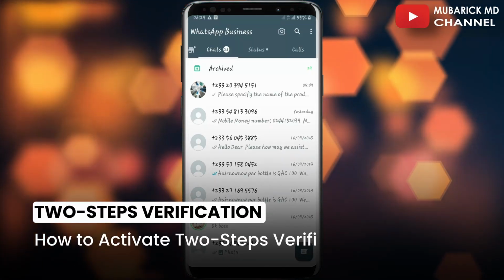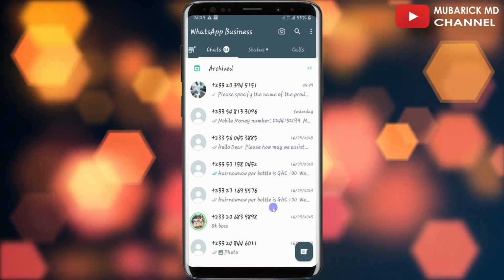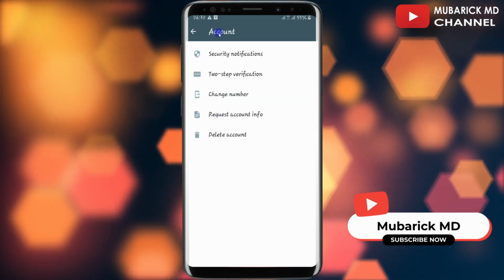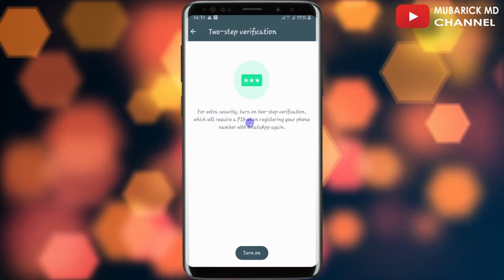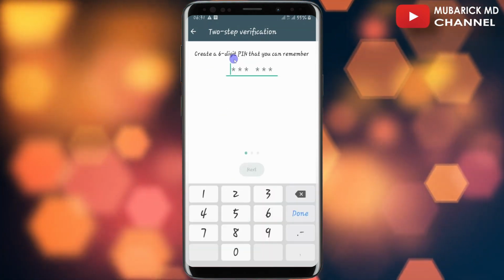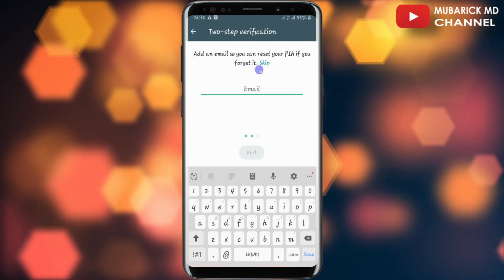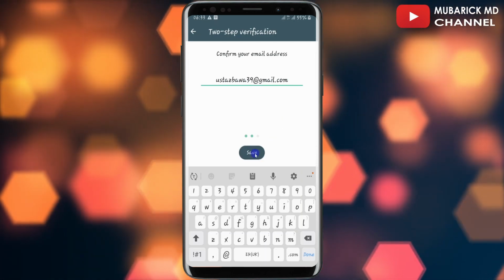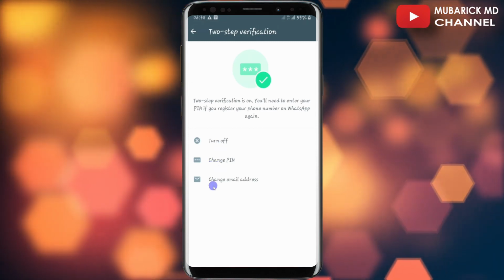How to Enable Two Steps Verification on WhatsApp - Full Guide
Learn how to Enable and activate Two-Step Verification by enhancing your WhatsApp security. In this video, we'll walk you through the process of setting up an extra layer of protection for your WhatsApp account, ensuring that your personal chats and data remain safe and secure. Follow along and gain valuable insights into safeguarding your messaging app.